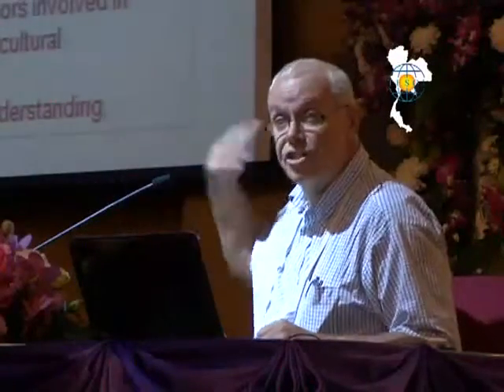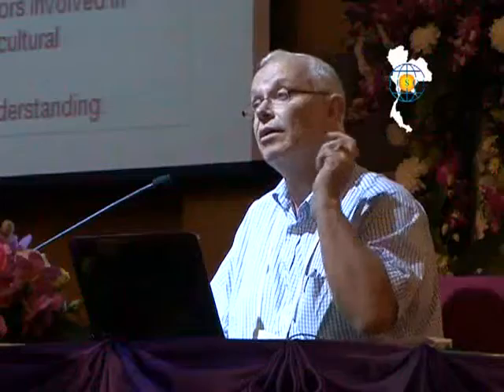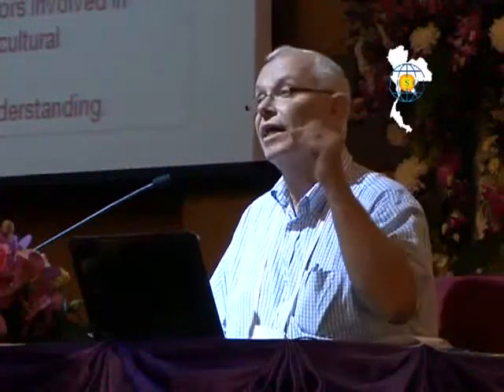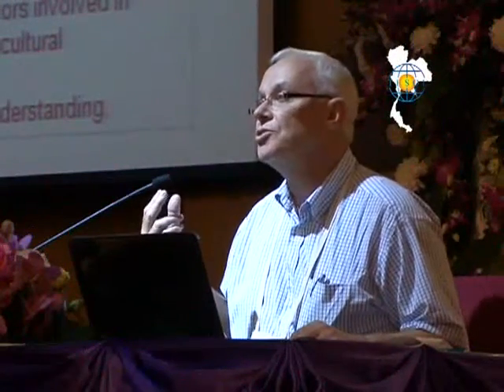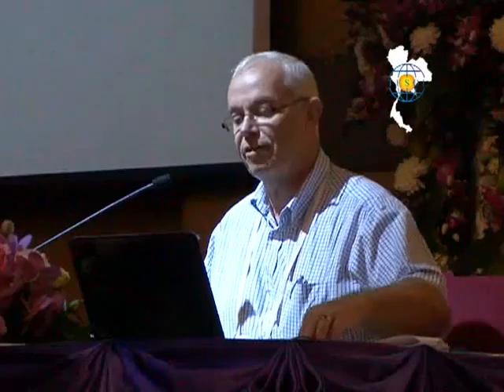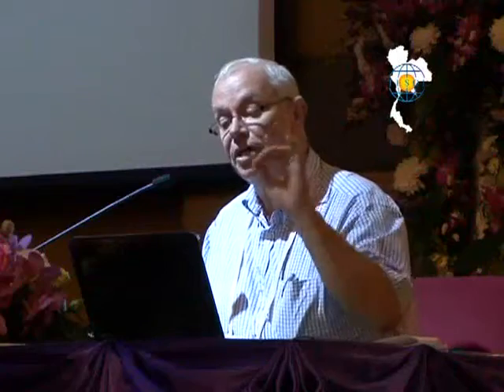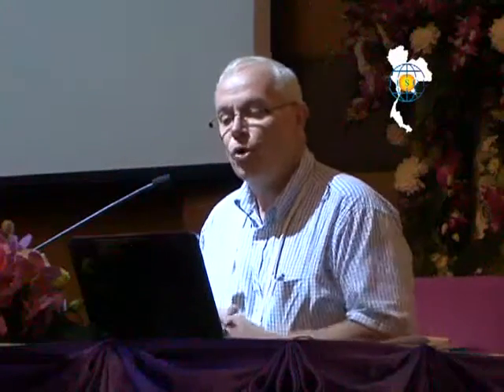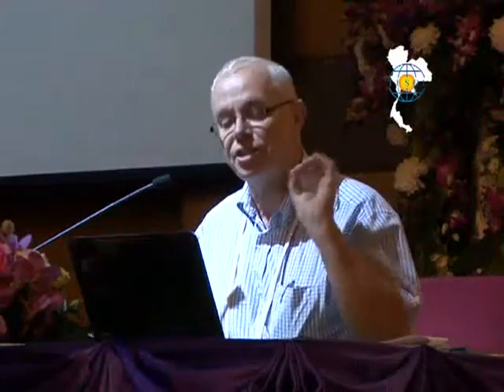Clip VTS 01 3 Segment100 00 00 00 09 06